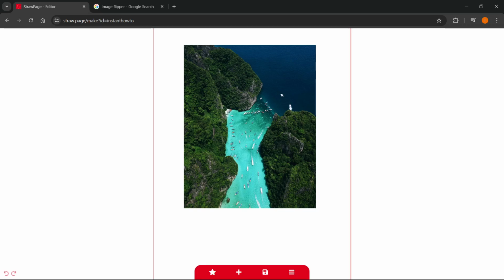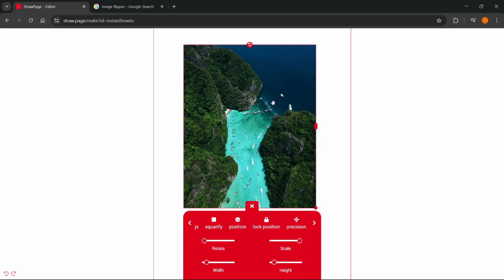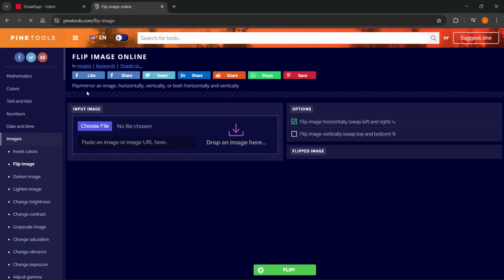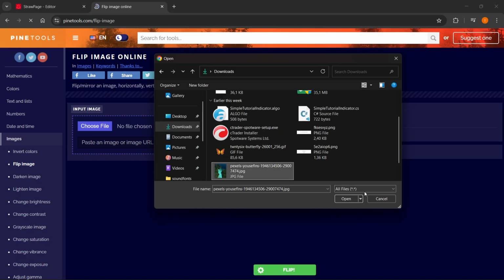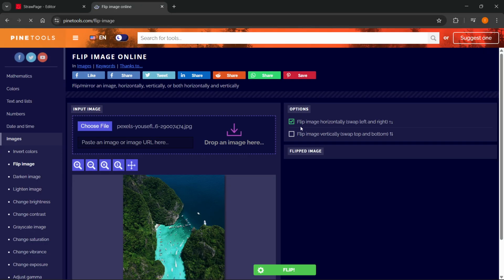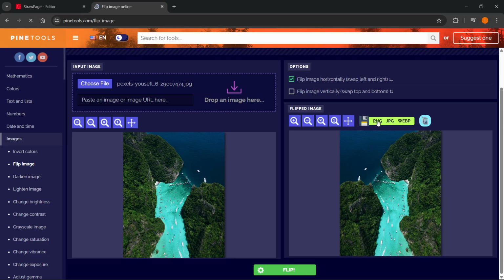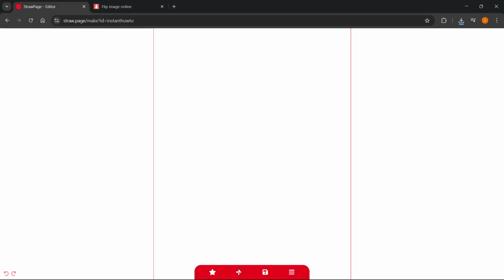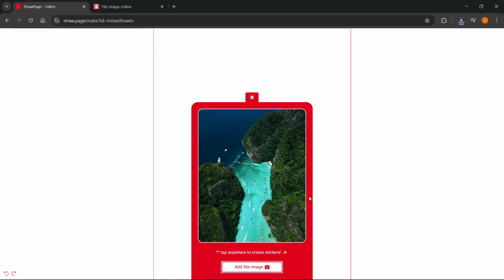How To FLIP IMAGES In StrawPage (QUICK & EASY) 2026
In this video, I'll show you how to flip images in StrawPage. This is a full guide on how to rotate or mirror images in StrawPage in 2026. If you've been trying to adjust or edit images on StrawPage, this is the video you need to watch!